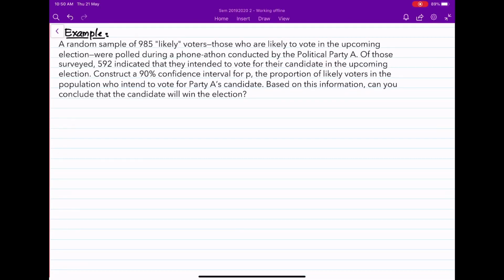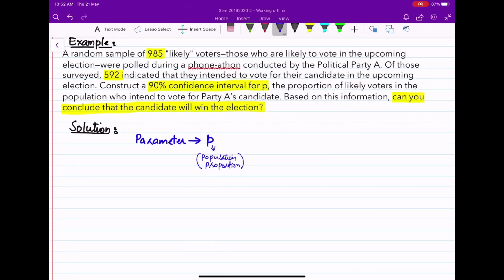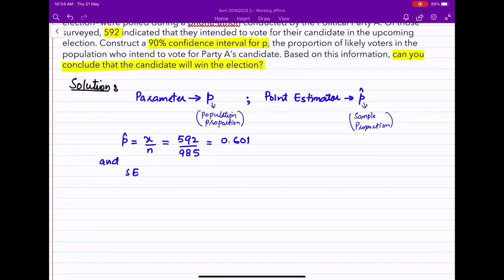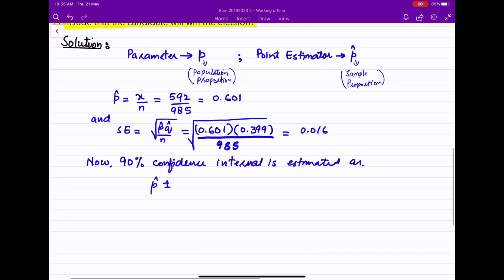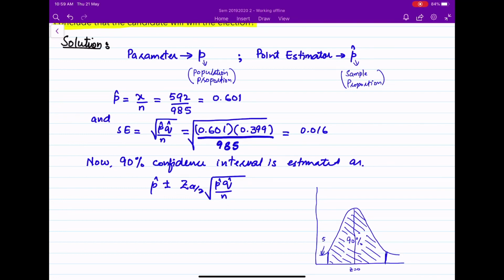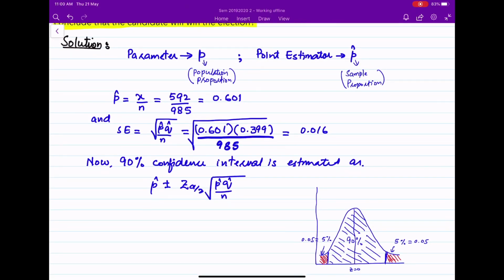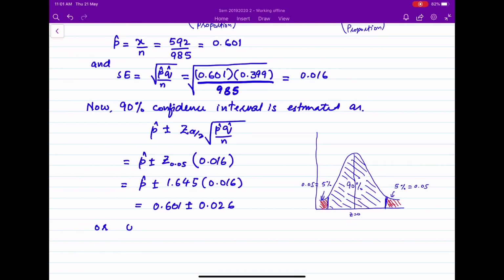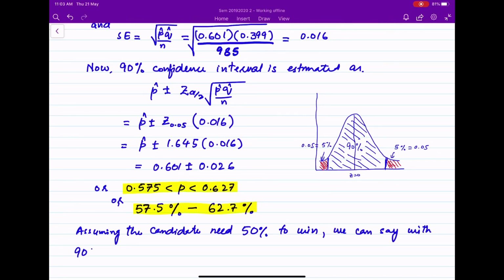Example - Point Estimate (proportion) 1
BWC20603 - Statistics